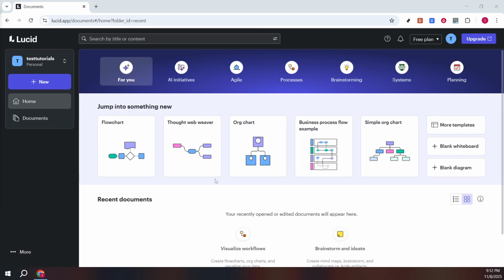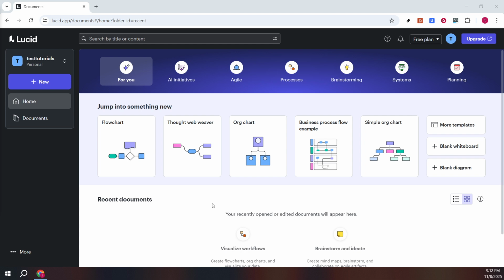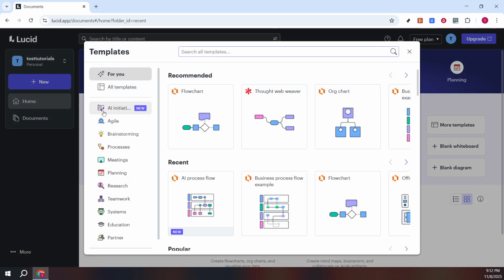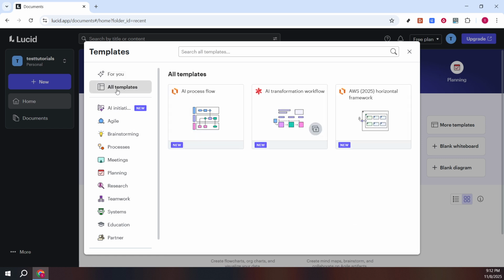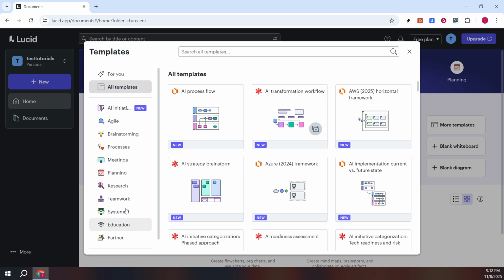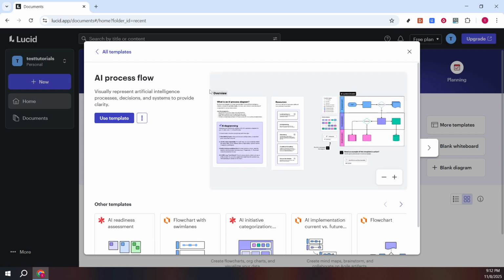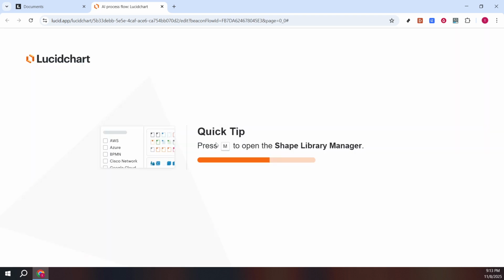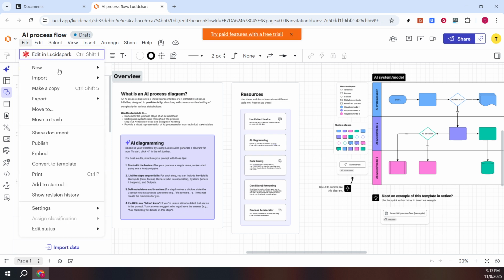How To Use Templates In Lucidchart [2026 Guide]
How To Use Templates In Lucidchart